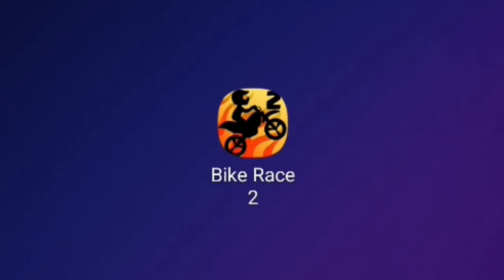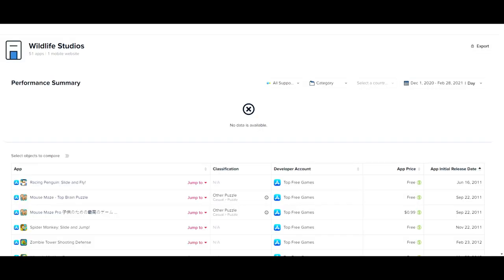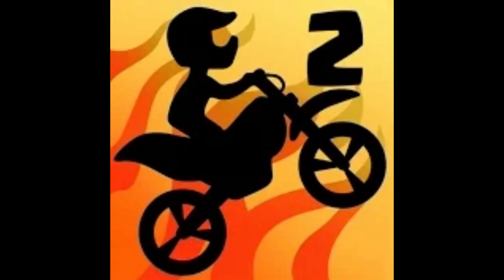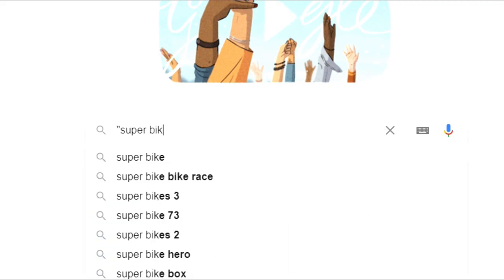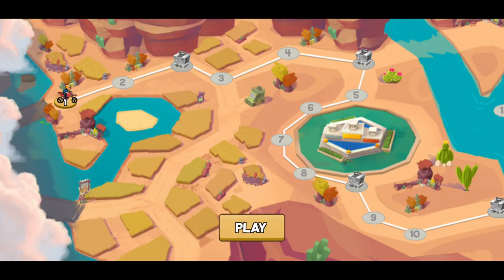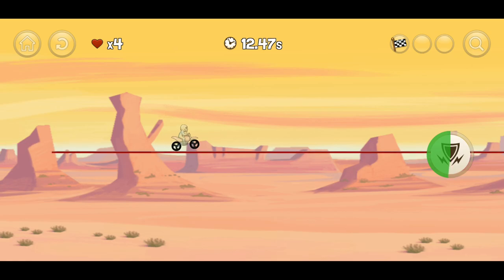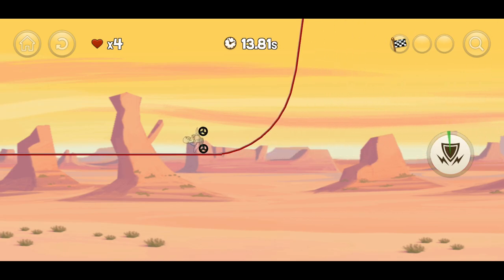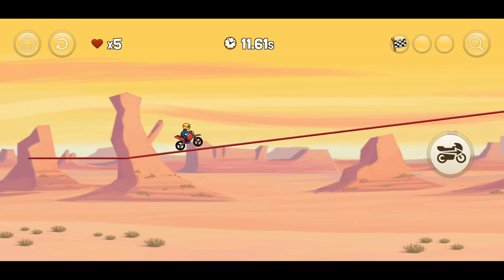Bike Race 2 released (im not even joking)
This has to be the weirdest plot twist in video game history.